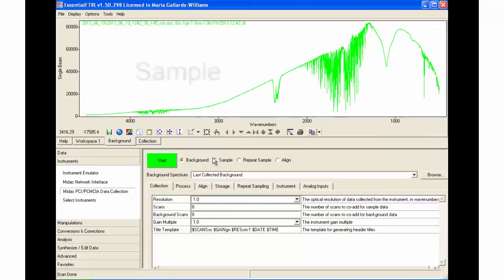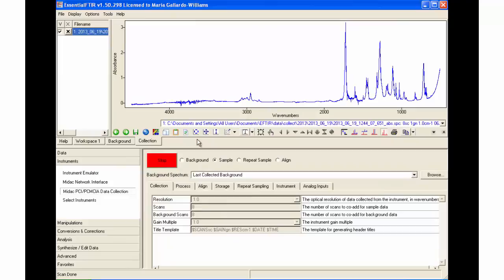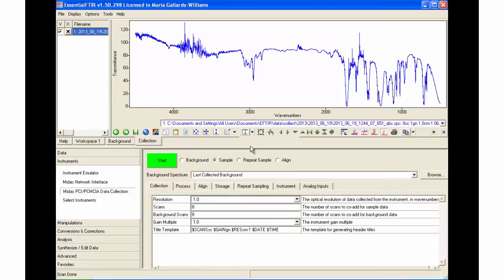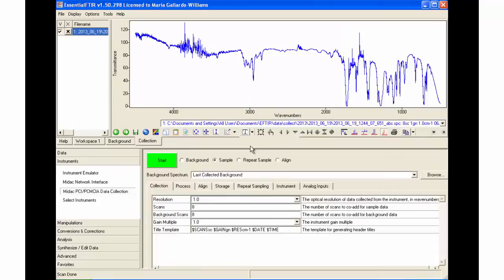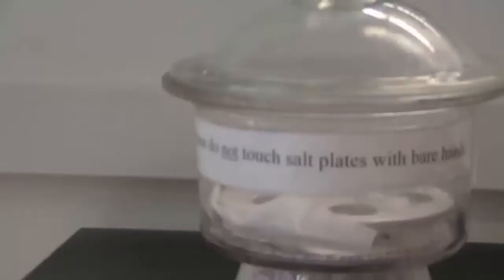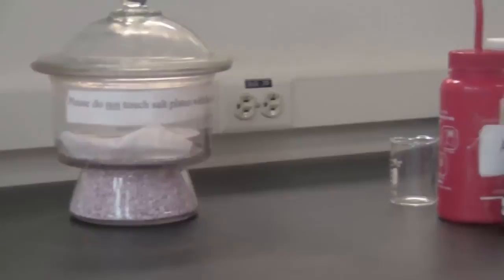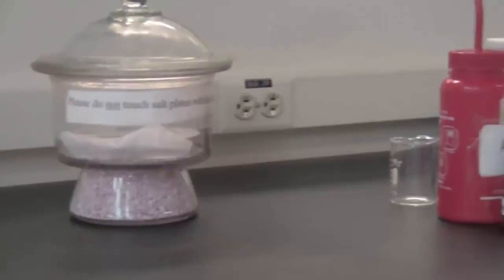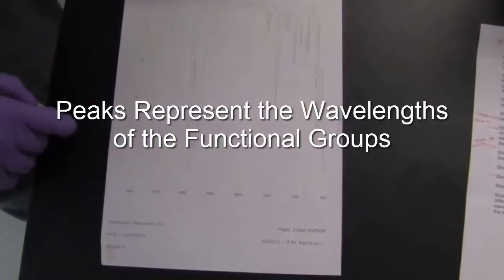Infrared Spectroscopy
Introduction to basic organic laboratory equipment and techniques.